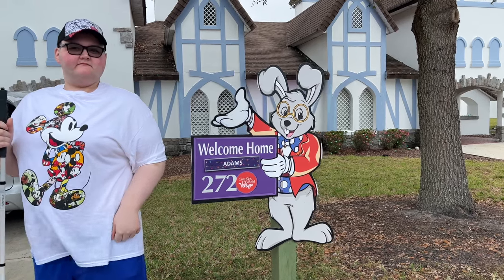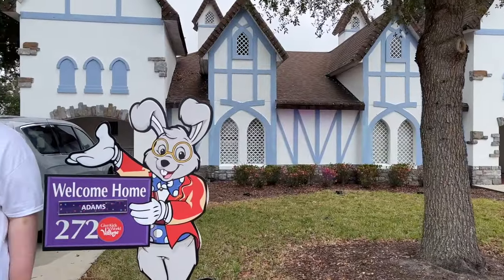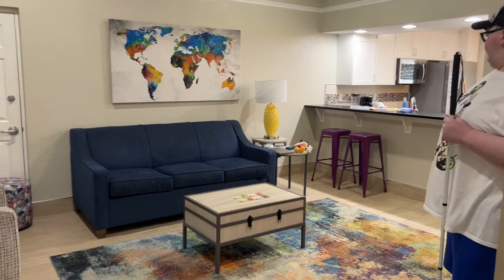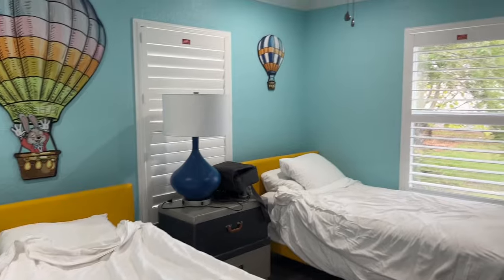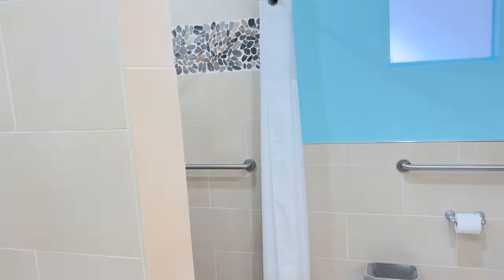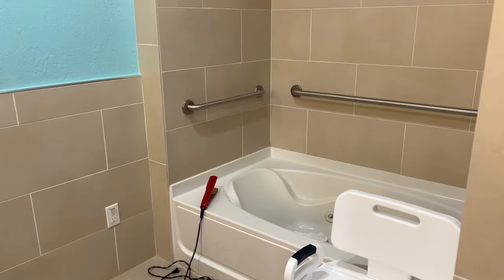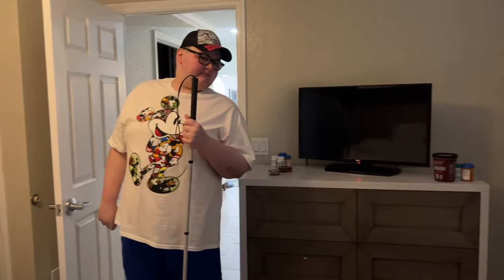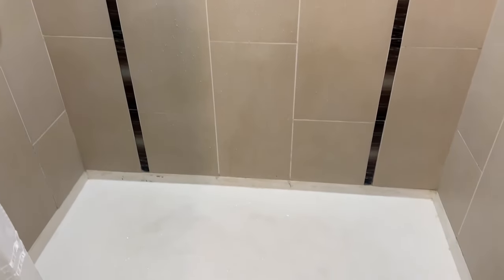Tour Our Villa at Give Kids The World Village | Make-A-Wish Trip 2023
Tour the villa we stayed in during my Make-A-Wish trip at Give Kids The World Village.  The place is very nice and we are so thankful to have a comfortable place to call home for a few days.